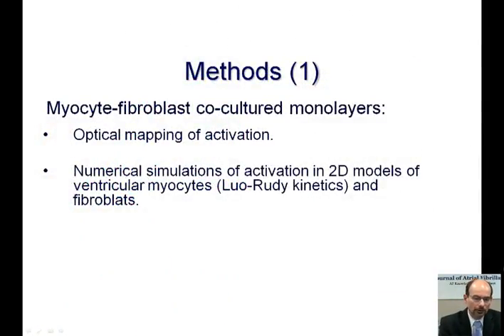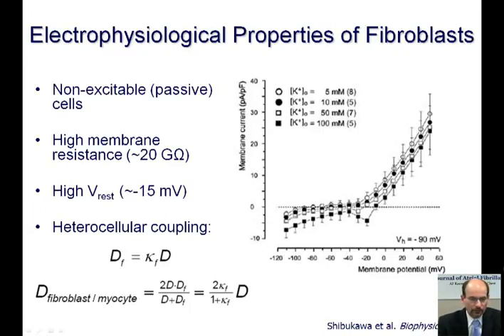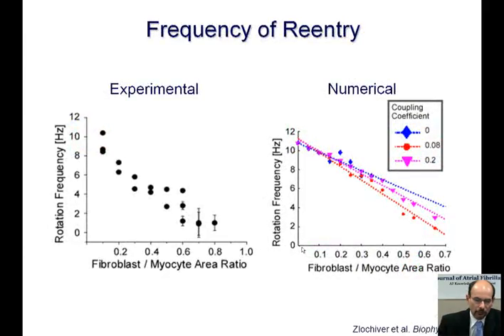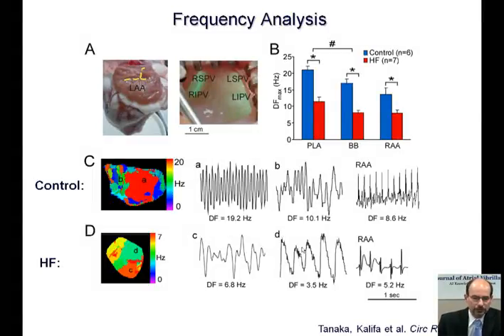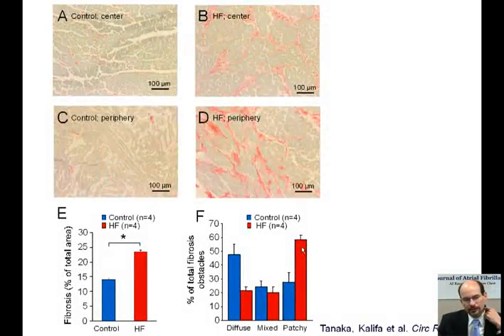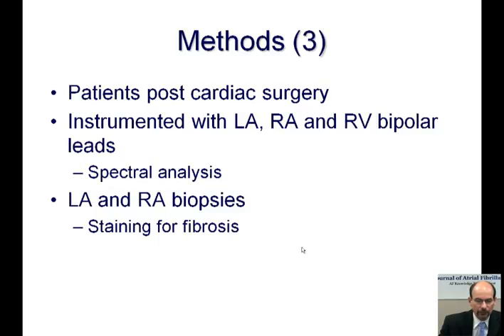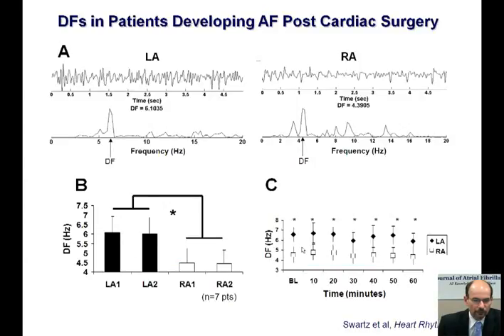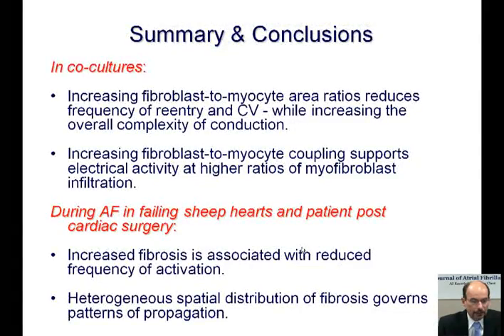AF Substrate: Role of Fibrosis